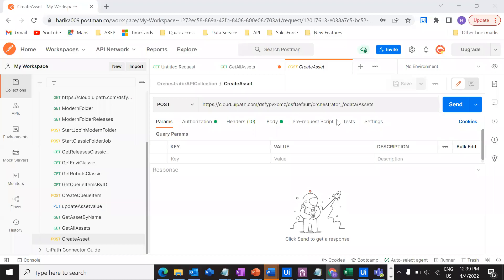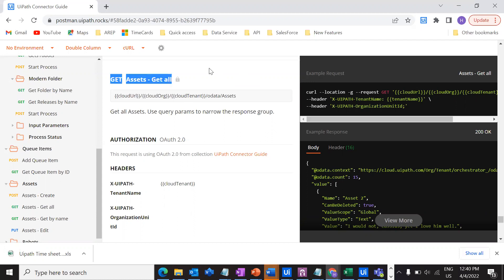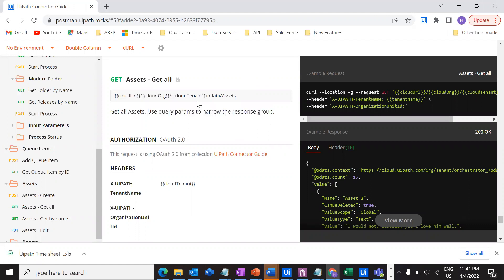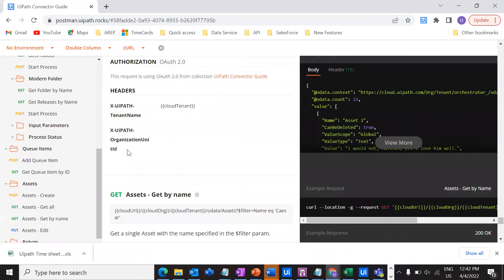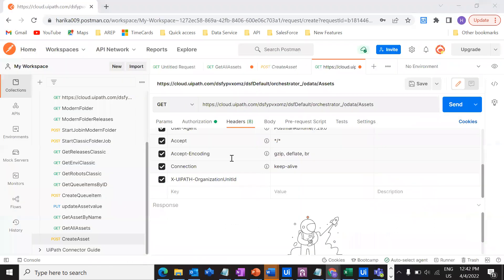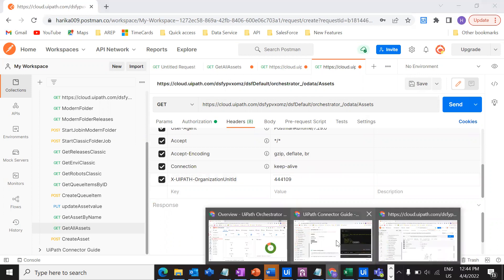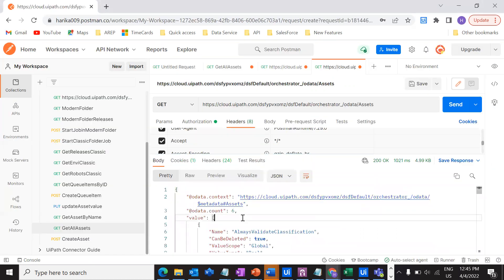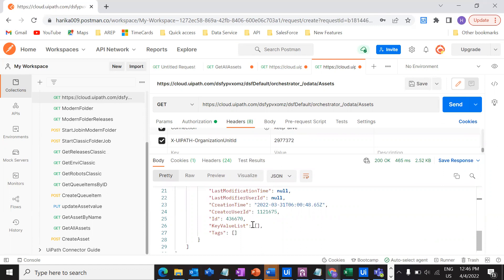How to get All Assets from Orchestrator through Orchestrator API calls Via Postman - Part 12